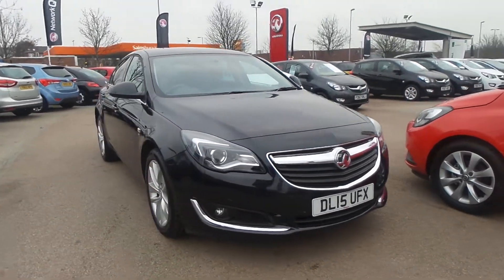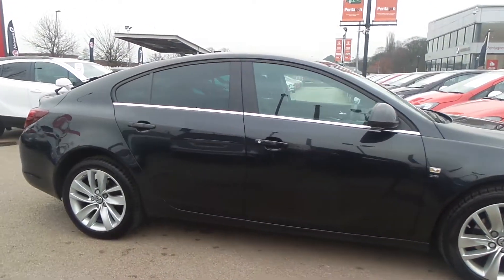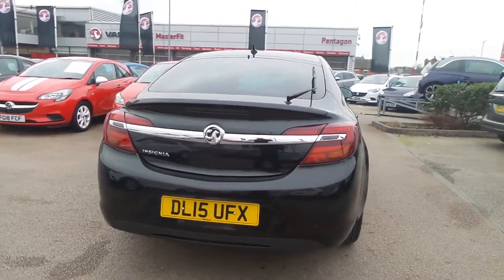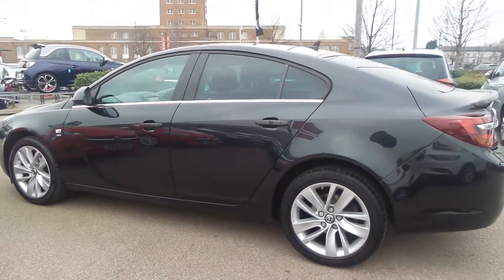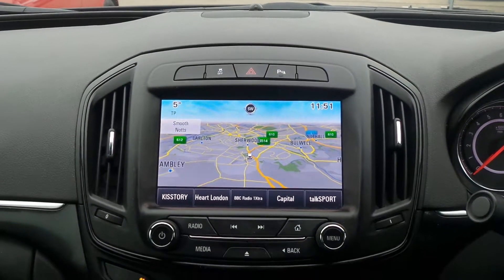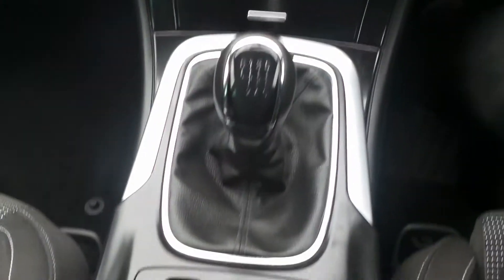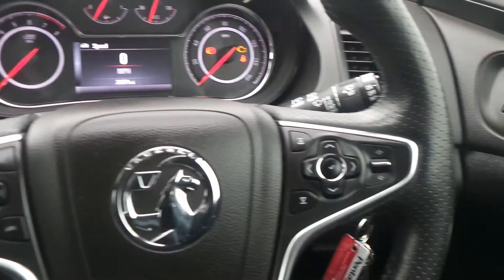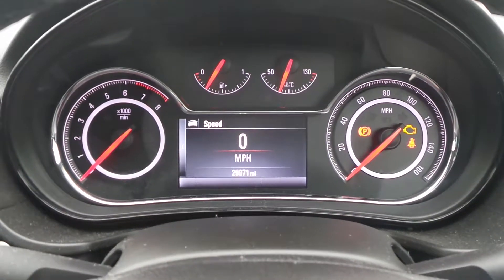DL15UFX Vauxhall insignia SRi Nav 1.8i